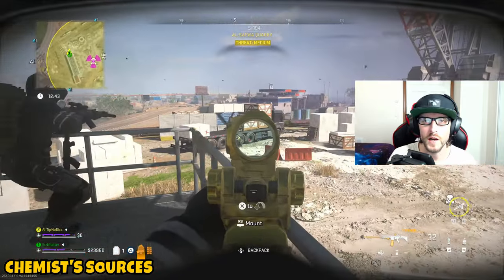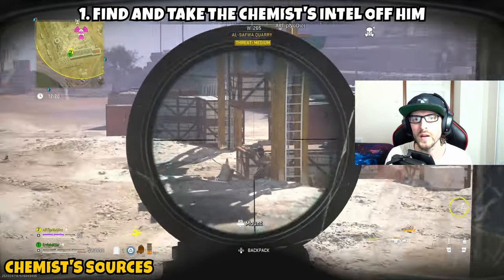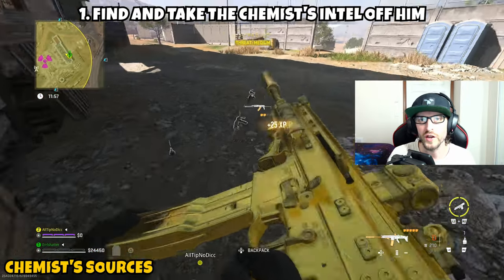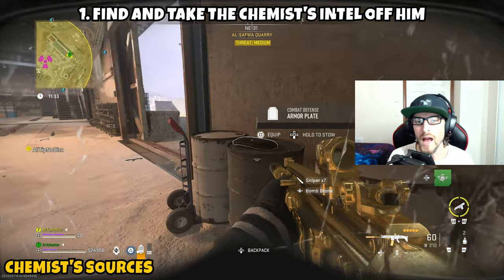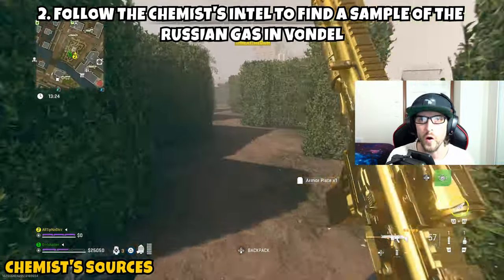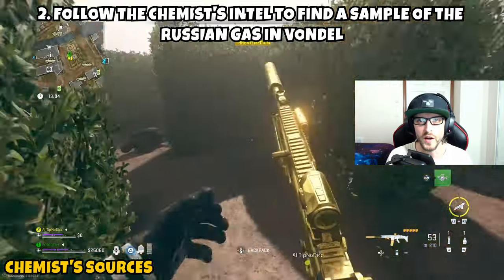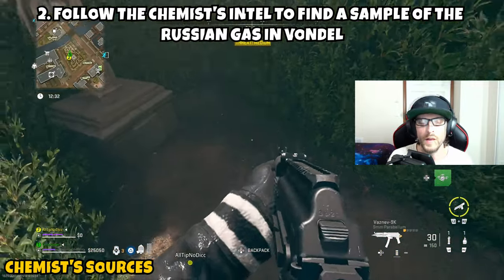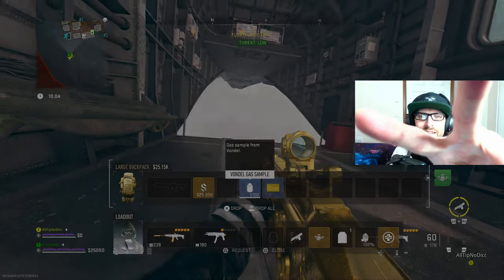Chemist's Sources Mission Guide For Season 4 Warzone DMZ (DMZ Tips & Tricks)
Chemist's Sources Mission Guide For Season 4 Warzone DMZ (DMZ Tips & Tricks). In this video I bring you a quick mission guide for the white lotus tier 4 mission for season 4 chemist's sources. This one asks us to eliminate the chemist and get his intel which will send us over to vondel to a maze where we will acquire the vondel gas sample.  Thank you all for the support and I look forward to seeing you in the next one.

Chapters